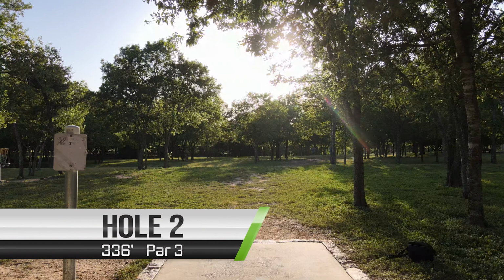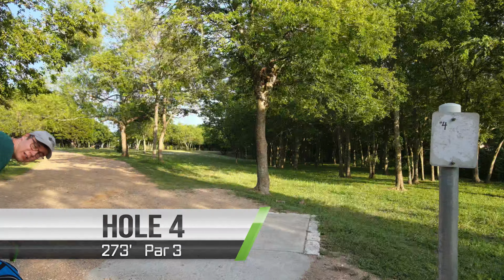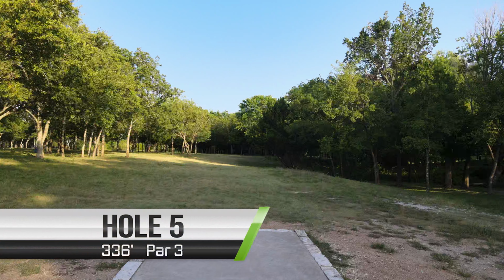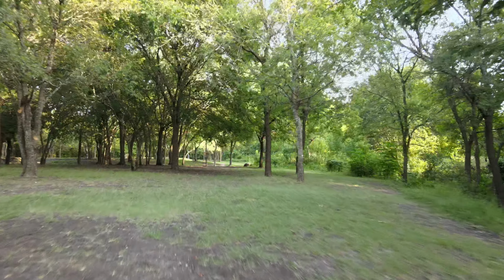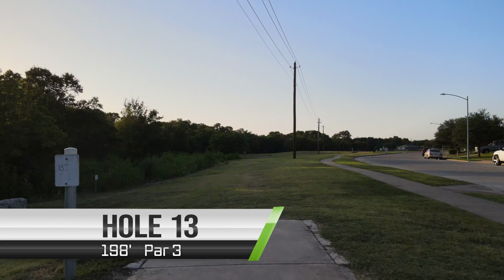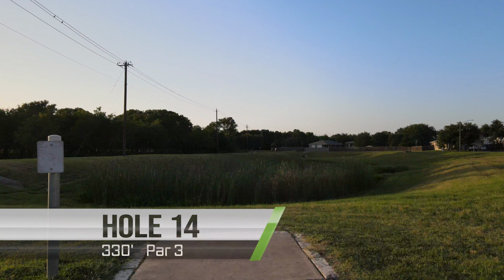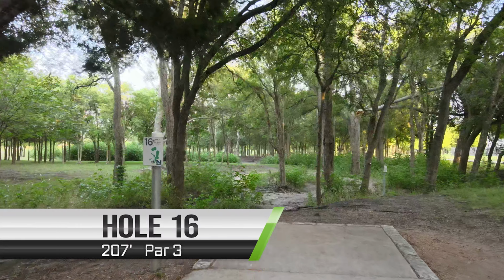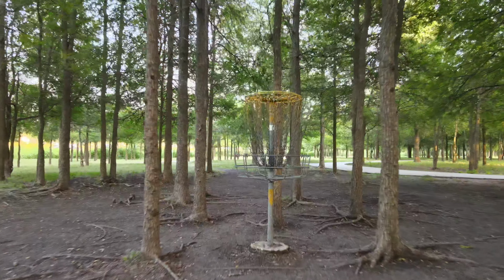North Town (Stoney Creek Park) - (4K) Disc Golf Course Commentary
Filmed & Edited by: Nathan Hayden